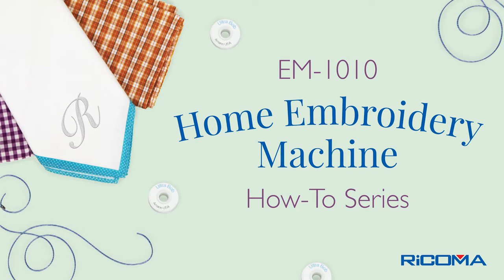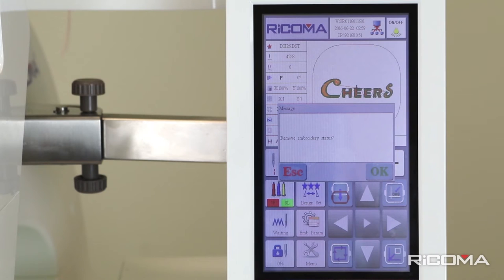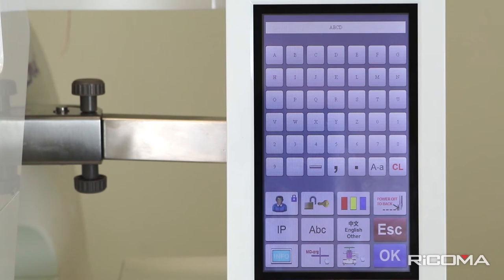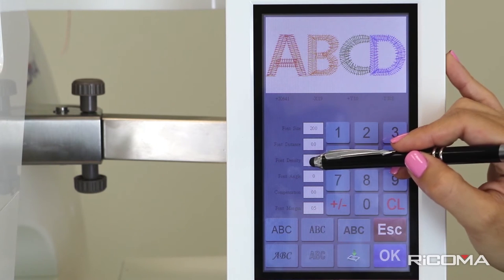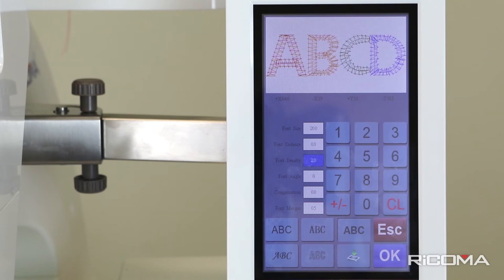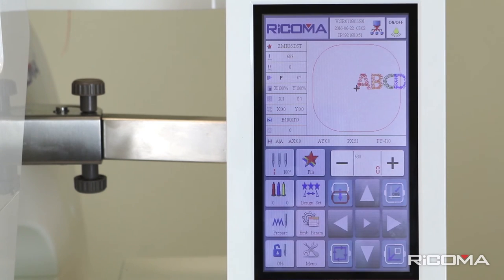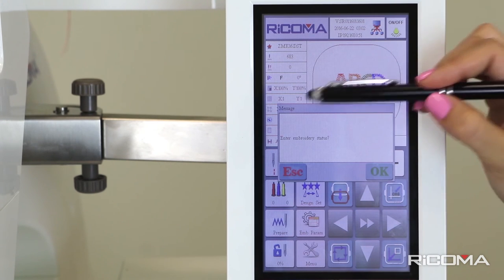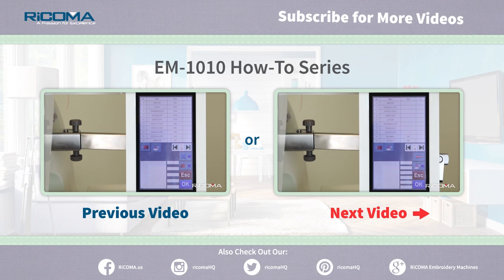EM-1010 How-To: Embroidery Designs- Adding Fonts